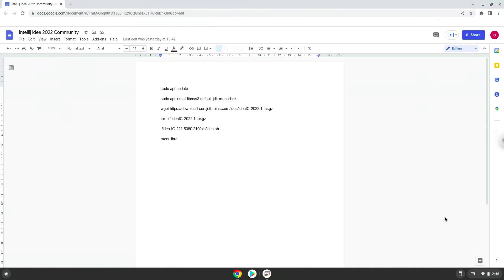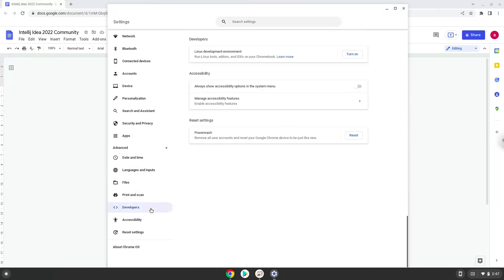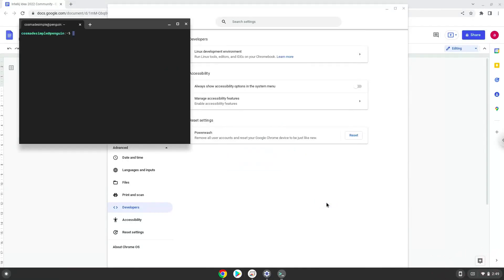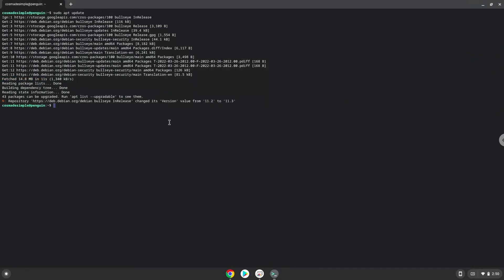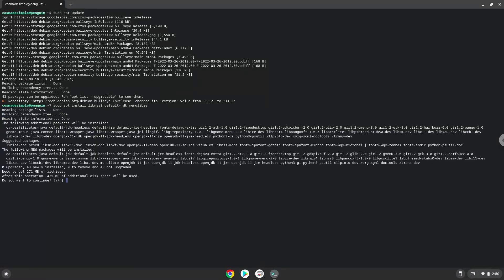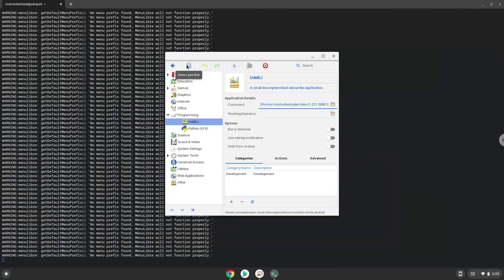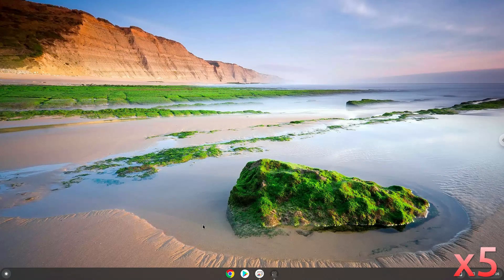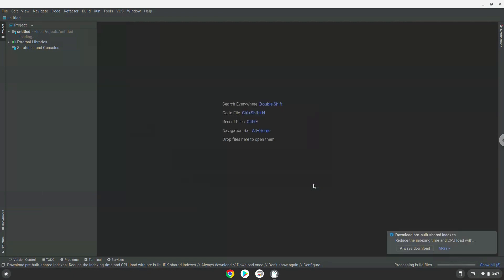How to install Intellij Idea Community 2022 on a Chromebook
In this video, we are looking at how to install Intellij Idea 2022 Community on a Chromebook.